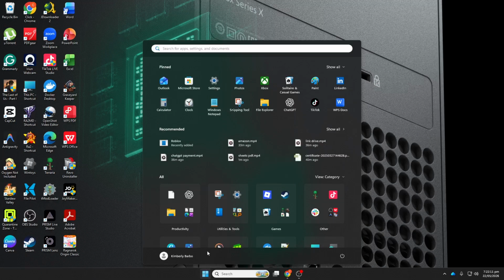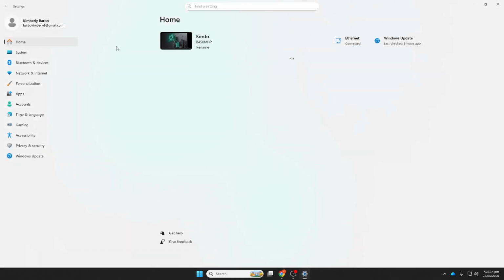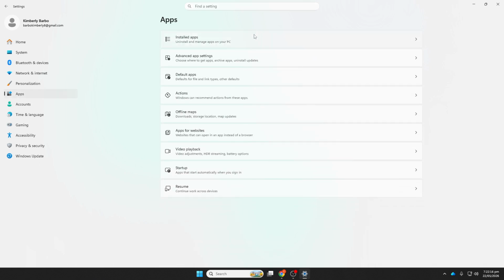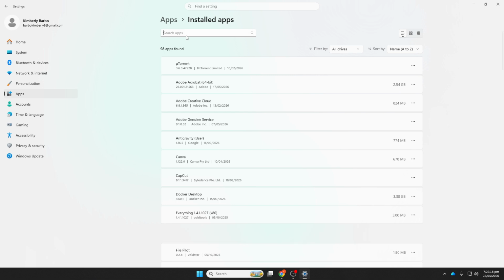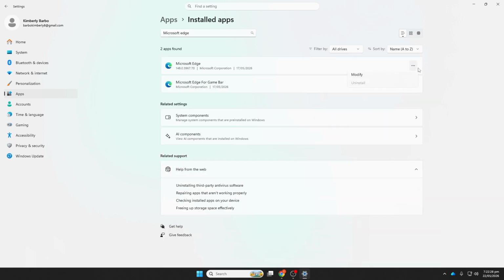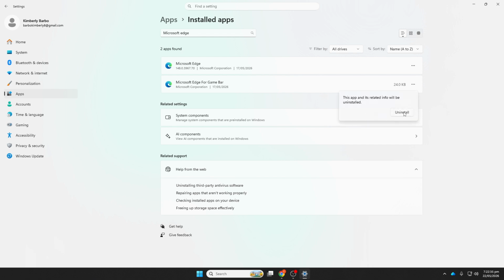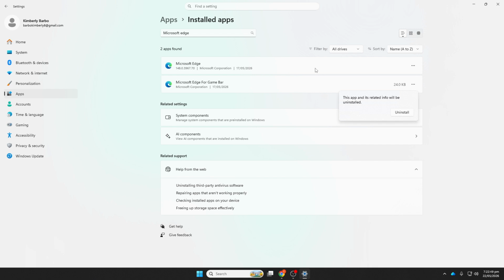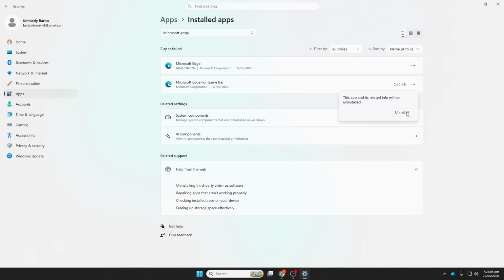How To Delete Microsoft Edge From Windows 11 Permanently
Want to permanently remove Microsoft Edge from your Windows 11 PC? In this step-by-step tutorial for 2026, I’ll show you how to delete or uninstall Microsoft Edge on Windows 11 safely and easily.

Whether you want to switch browsers, free up space, or stop using Microsoft Edge completely, this beginner-friendly guide will walk you through the available methods and important things to know before uninstalling.

In this video, you’ll learn:
✔️ How to uninstall Microsoft Edge step by step
✔️ Alternative methods to remove Edge on Windows 11
✔️ How to change your default browser
✔️ Common uninstall issues and fixes
✔️ Windows 11 browser settings and tips

This tutorial is perfect for students, office workers, freelancers, gamers, virtual assistants, and anyone using Windows 11.